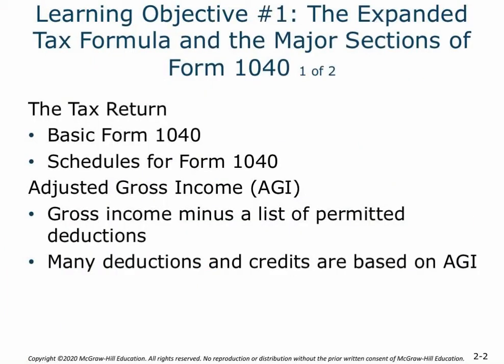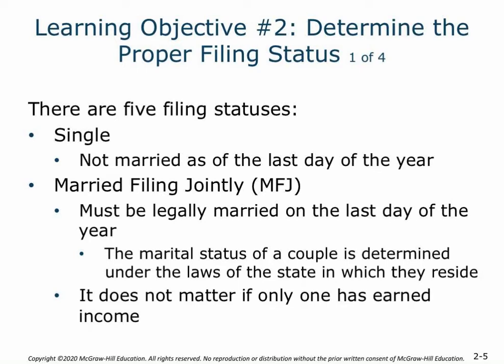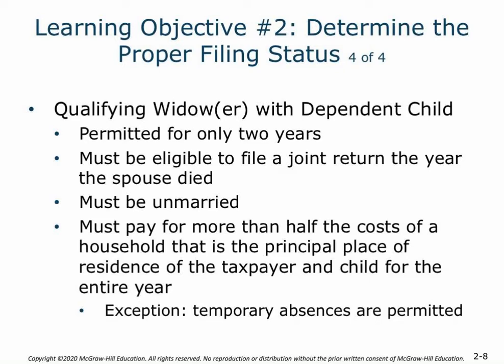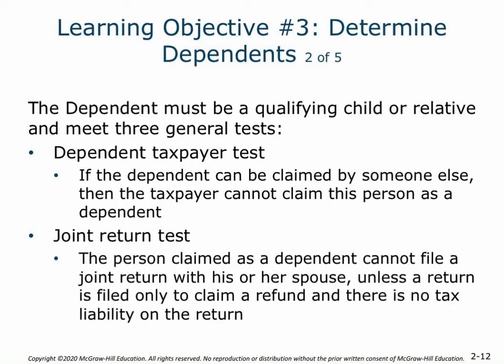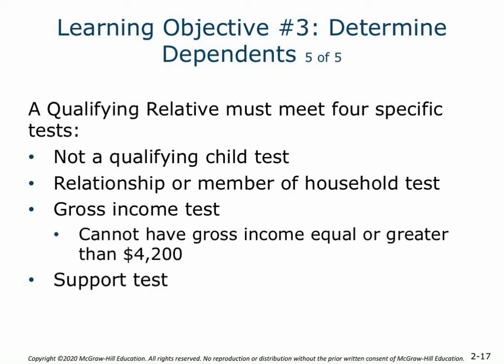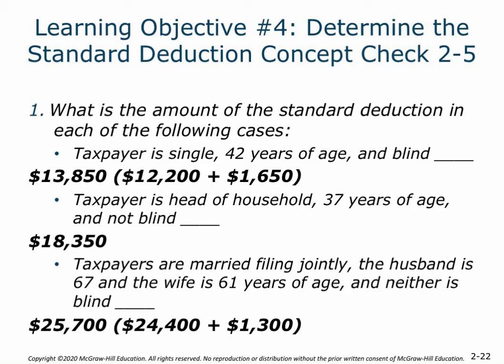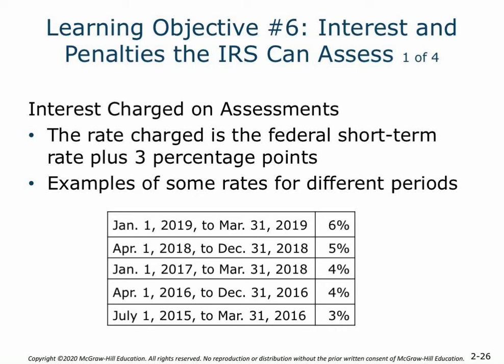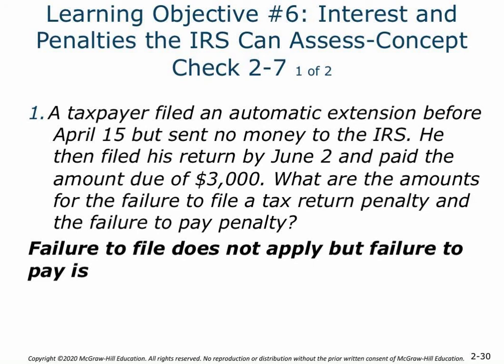ACCT 41050 Chapter 2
Expanded Tax Formula, Form 1040, and Basic Concepts